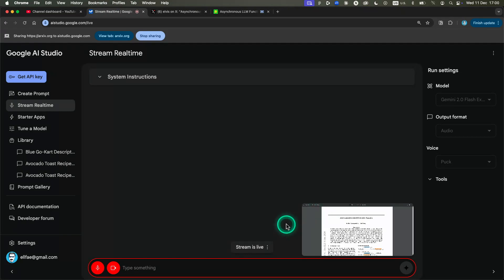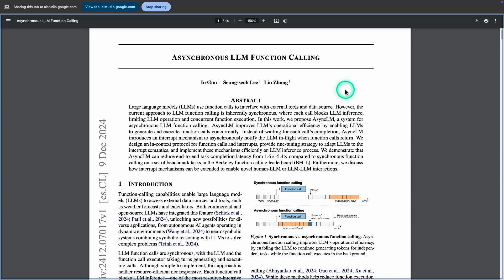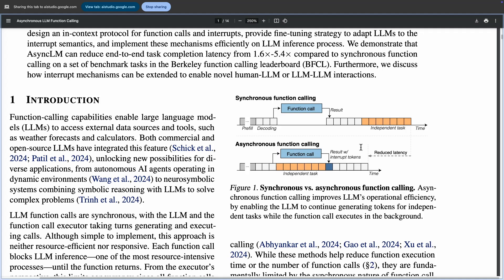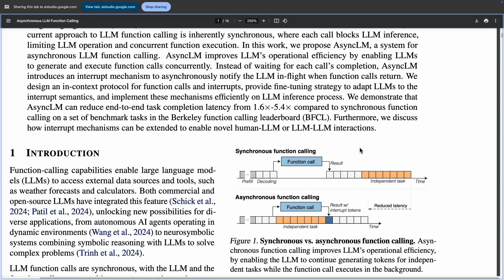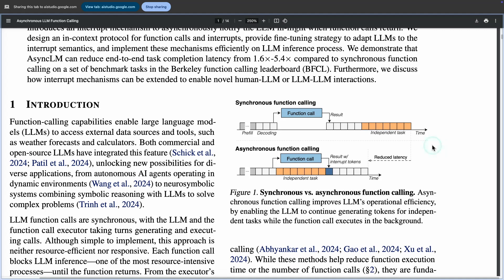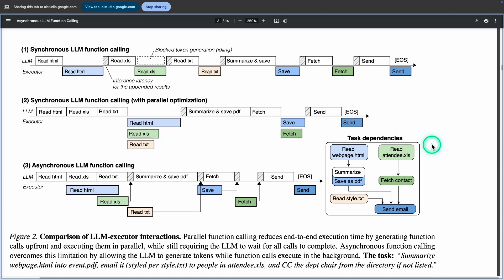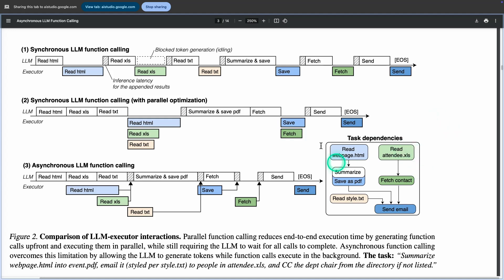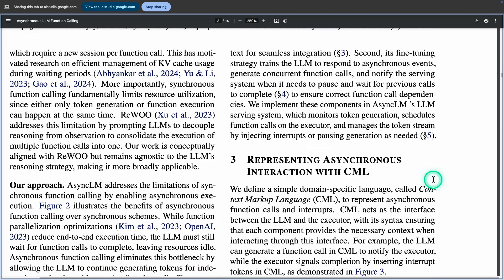Gemini 2.0 as an AI Research Assistant! MINDBLOWING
Gemini 2.0 as an AI Research Assistant.